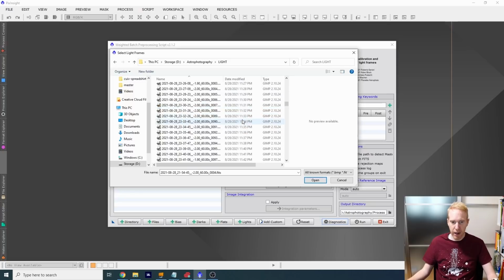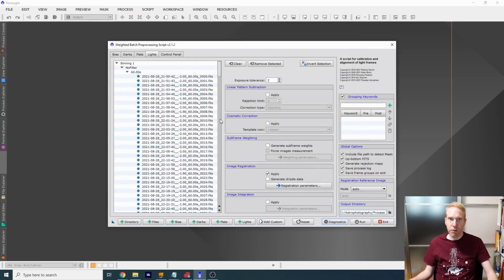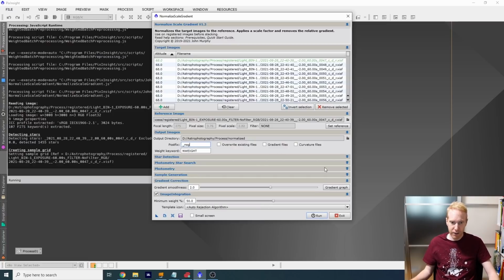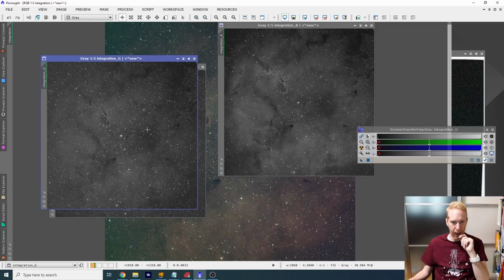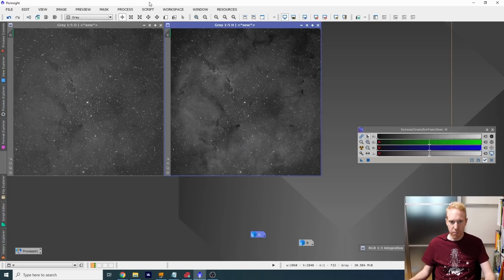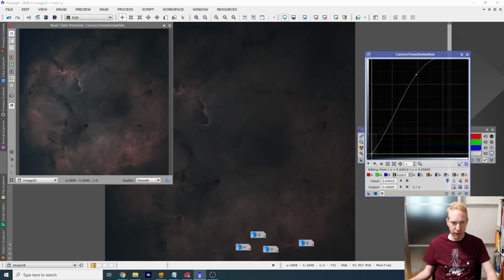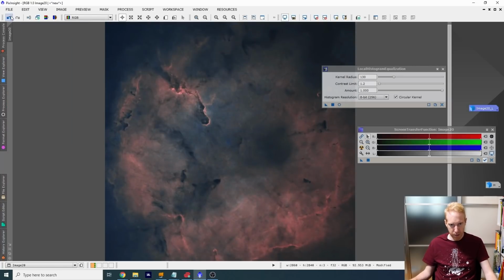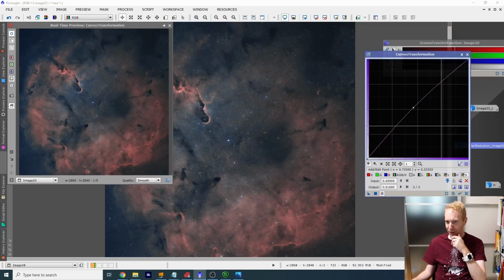EASY OSC Narrowband FULL GUIDE with PixInsight, featuring the Elephant Trunk Nebula!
In this video, we go from start to finish into how to stack and process an image of IC1396 with PixInsight, including NormalizeScaleGradient!

Sorry I don't have the raw data available right now!

If you wish to support me, you can buy anything from Amazon after following the below link:

00:00 Introduction
00:55 Weighted Batch Pre Processing
06:00 NormalizeScaleGradient
10:29 Image Integration
11:25 Dynamic Cropping
12:30 Channel Separation / HA and OIII generation
15:55 EZ Denoise
17:30 EZ Soft Stretch
18:45 SCNR
19:00 Removing stars and curves
21:10 Color Saturation
24:05 Local Histogram Equalization
24:55 Dark Structure Enhance
25:35 Putting back stars and star reduction
26:55 TopazDenoise AI
28:30 Conclusion & final image

Member icons: Designed by 3ab2ou / Freepik
Emoticons: Designed by macrovector / Freepik
Order of the Lazy Geeks slogan: Christopher T
Merch Design: Radu Chelariu
Intro Video: Radu Chelariu